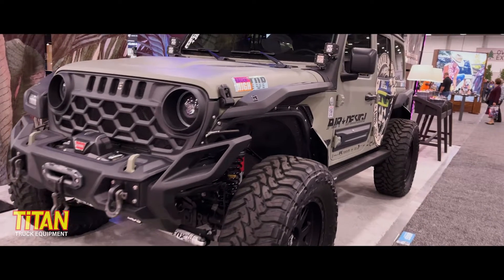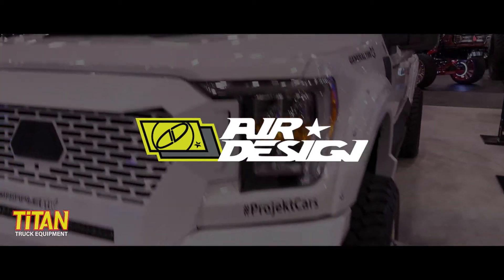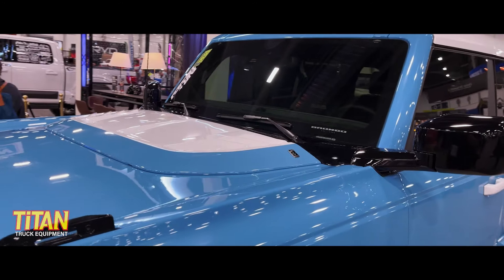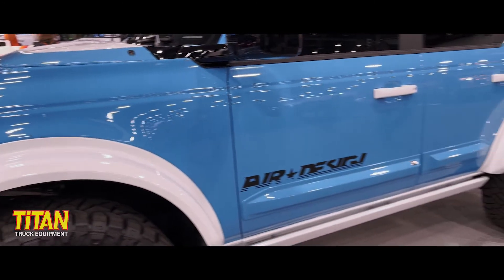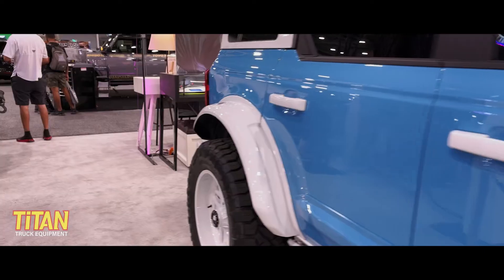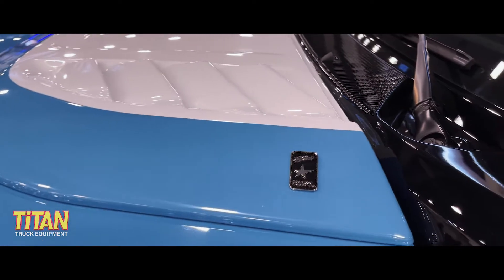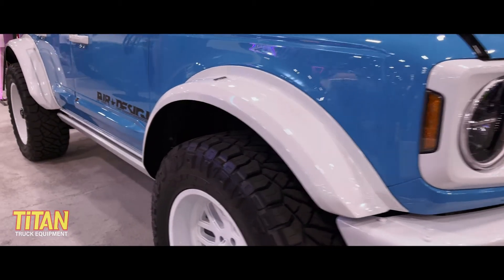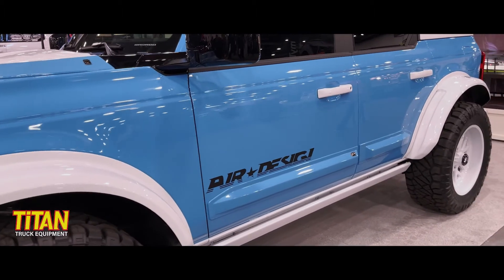First Look: Air Design Ford Bronco at SEMA 2021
Titan Truck Equipment's team explored the nooks and crannies of SEMA Show 2021 to find the best, coolest gear for your trucks, Jeeps & SUVs.

From overlanding & off-roading gear to equipment & accessories to make your rig more productive, we saw a lot, and now you can too!

Northwest family owned since 1986, Titan Truck in Spokane, WA is the Inland Northwest's premiere truck, Jeep & SUV up-fitter and custom build shop.

3 Ways to Shop Us:

In Person -  605 N. Fancher Road  Spokane Valley, WA  99212

Truck Equipment, Flatbeds, Snow plows, Lift Gates, Tool Boxes, Van Interiors, Work Lighting, Mechanic's Trucks, Dump Bodies, Dump Inserts
Equipment Brands: Knapheide, Western Plows, Weather Guard, SnowDogg, Meyer Plows, Buyers, EZ Dumper, Rugby Bodies, Cargo Glide, Kargo Master, Tommy Gate, Protech, Waltco, Maxxon, Ecco Lighting, GoLight, Maxxima, Federal Signal, CM Flatbeds